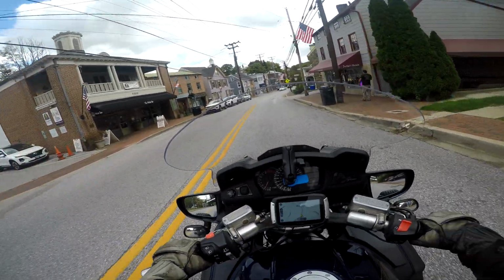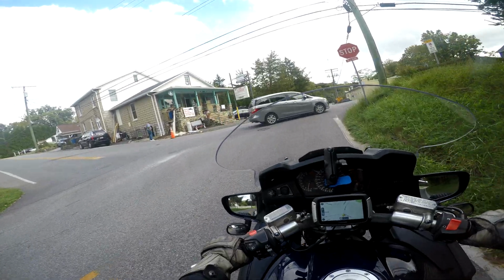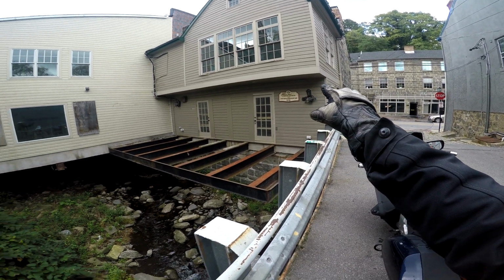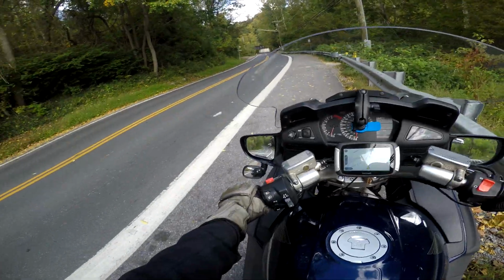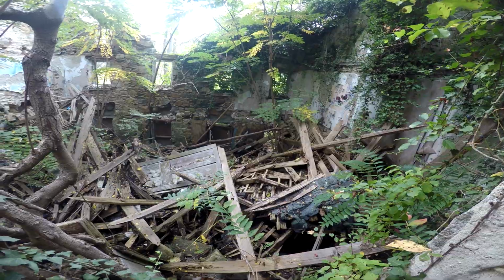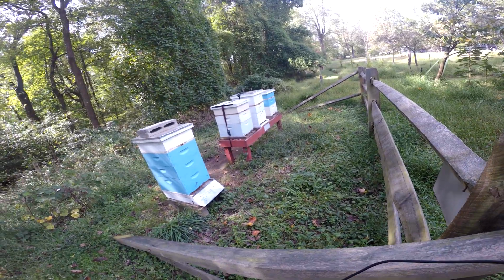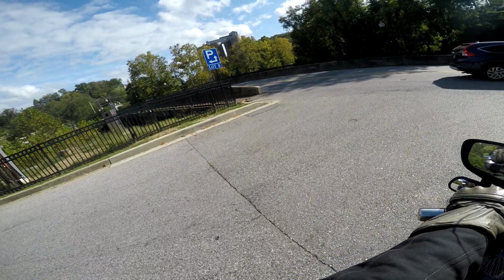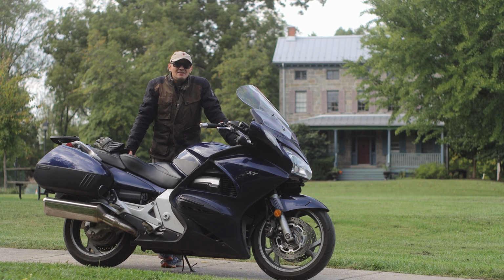Ellicott city is the little Europe of Maryland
Nestled amidst the picturesque landscapes of Maryland, Ellicott City stands as a hidden gem for motorcyclists, cyclists, hikers, and anyone seeking outdoor adventure. This historic town, located in Howard County, boasts a unique blend of natural beauty and a quaint, charming downtown area that beckons visitors to explore its many treasures.

**Outdoor Paradise:**
Ellicott City is a haven for motorcyclists, offering winding roads and scenic routes that traverse through lush forests, rolling hills, and along the picturesque Patapsco River. With its proximity to the Patapsco Valley State Park, riders can embark on exhilarating journeys, taking in breathtaking views while enjoying the thrill of the open road.

Cyclists, too, are drawn to the area for its diverse terrain. Whether you're a mountain biker seeking rugged trails or a road cyclist yearning for smooth, winding roads, Ellicott City offers a plethora of options to suit all skill levels. The Patapsco Valley State Park offers an extensive network of trails, while the surrounding countryside offers peaceful, meandering routes.

Hikers are equally enamored with Ellicott City. The town is a gateway to the extensive trail system within Patapsco Valley State Park, which boasts over 200 miles of hiking trails. From leisurely strolls to challenging treks, hikers can explore dense forests, discover hidden waterfalls, and revel in the tranquility of nature. The park's diverse ecosystems, rich wildlife, and historical sites provide endless opportunities for exploration.

**Charming Downtown:**
Ellicott City's downtown area, affectionately known as "Historic Ellicott City," is a delightful surprise. This quaint and picturesque district is lined with historic buildings dating back to the 18th and 19th centuries, which now house unique boutiques, antique shops, art galleries, and delectable restaurants. The cobblestone streets and old-world charm make it a perfect destination for a leisurely stroll or bike ride.

One of the most iconic features of Historic Ellicott City is its Main Street, which winds its way alongside the Patapsco River. Along this charming street, you'll find eclectic shops selling everything from vintage clothing to handmade crafts. The town's vibrant arts scene is on display in its numerous galleries, and the aromas of delicious cuisine waft from the local eateries.

For a touch of history, you can explore the Ellicott City Station, the oldest surviving railroad station in the United States, which now serves as a museum. Additionally, the town's proximity to the B&O Railroad Museum in nearby Baltimore adds another layer of historical intrigue for visitors.

Ellicott City truly combines the best of both worlds, offering thrilling outdoor experiences for motorcyclists, cyclists, and hikers, as well as a charming, historic downtown area that beckons with its unique shops, dining options, and rich history. It's a destination that captures the hearts of all who visit, promising memorable adventures and a warm, welcoming atmosphere.

Got some extra gas money?